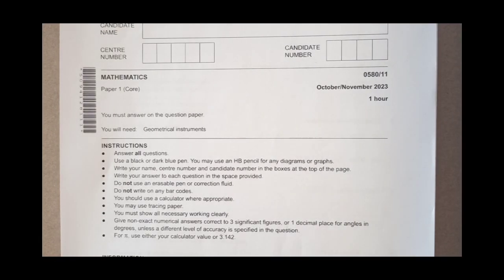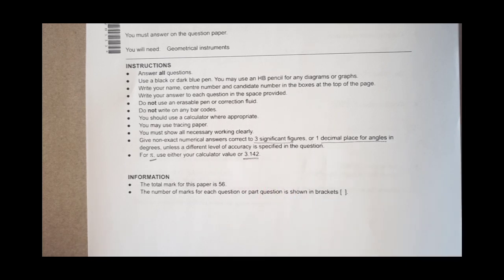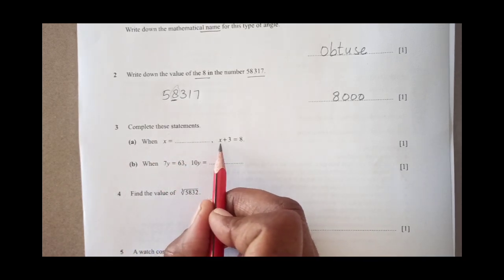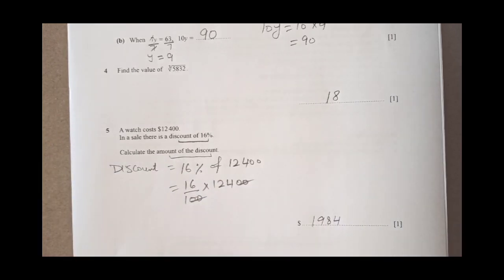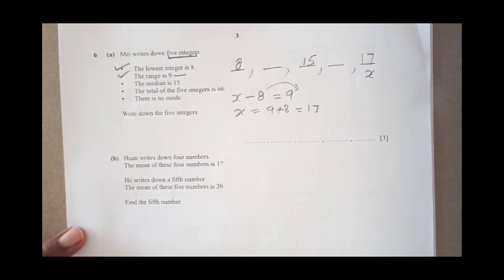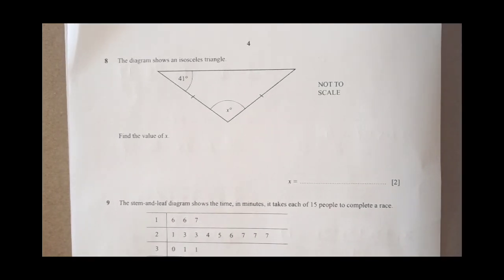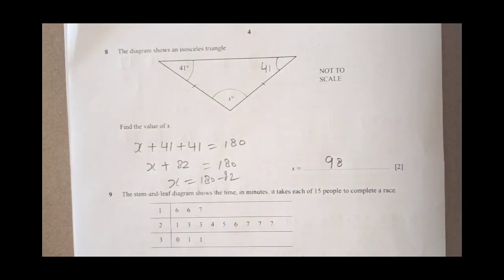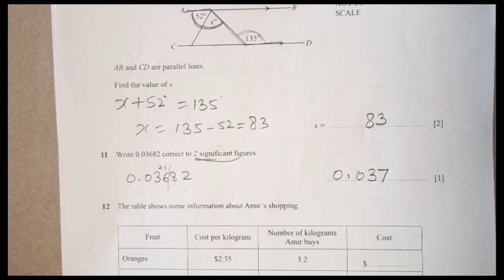0580/11/O/N/2023/Worked Solutions/2023/IGCSE Maths Paper(Core)/2023/0580/1/Paper 1-Part 1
In this video, I'm going to show you how to solve the 0580/11/M/J/2023 worked solutions step by step. This video is specifically for people who are taking the IGCSE maths paper (core).

If you're struggling with the 0580/13/M/J/2023 worked solutions, then this video is for you! I'll show you step by step how to solve these problems, so that you can get a good score on your maths paper (core). Make sure to watch until the end, because I'll give you a bonus solution at the end of the video!
Here is step by step solutions of 0580/13/M/J/2023/Worked Solutions/2023/IGCSE Maths Paper(Core)/2023/0580/13/Paper 1-Part 2#igcsemaths #0580/13#